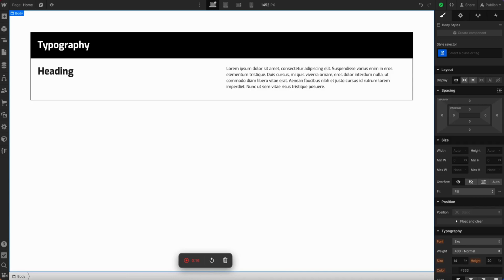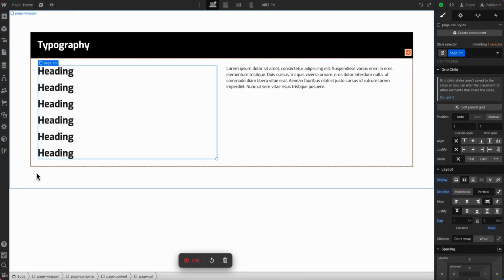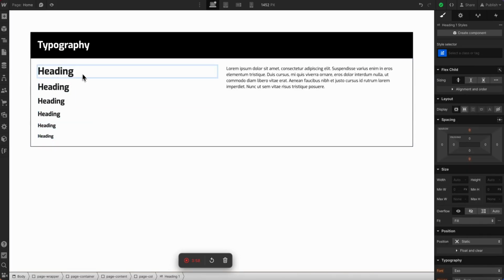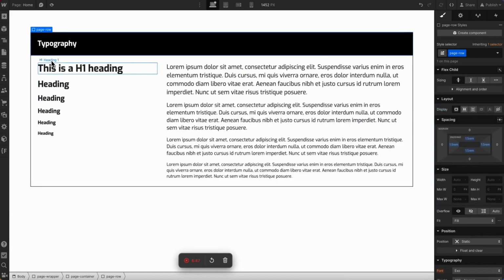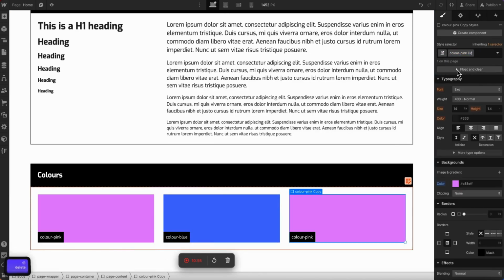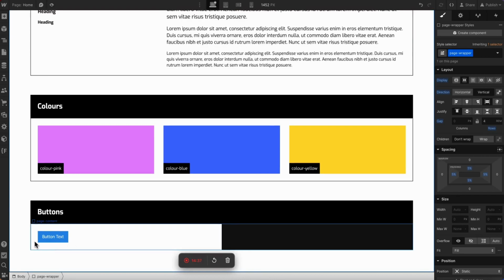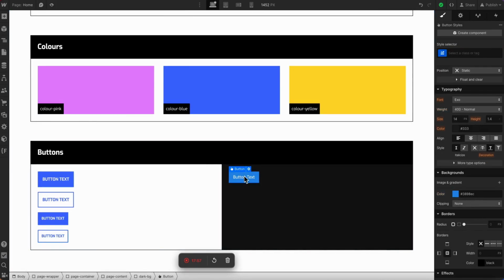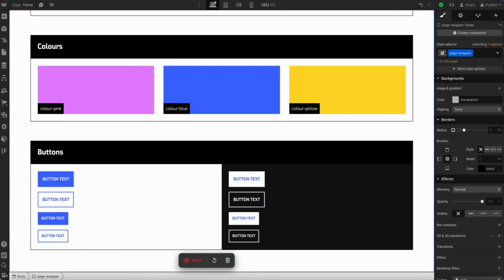Webflow Basic Style Guide | Webflow Workout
Our Webflow Workout consists of recorded bitesize hands-on lessons taught by our in-house experts @felicity and @ElsaAmriDesigns!

​This is a great opportunity for any designer who is ready to learn about specific Webflow features and components AND you also get to connect with our instructors live! 🤯😊

​About Us
​🧑‍💻 Felicity Eku, Front-End | Webflow Developer
Hello 👋 I'm Feli, a front-end developer from Malaysia. Currently working under 16TWO agency and freelancing with Videsigns.

​🧑‍💻 Elsa Amri, Designer & Webflow Developer
Hi! I'm Elsa, a Tanzanian-based Designer & Webflow Developer, and founder of AM Design Studio.

🌸 Floxies Community
We're an international community for women in UX/UI design and Webflow Development.